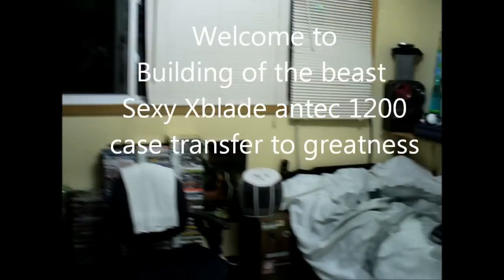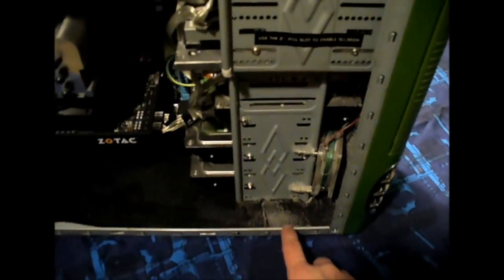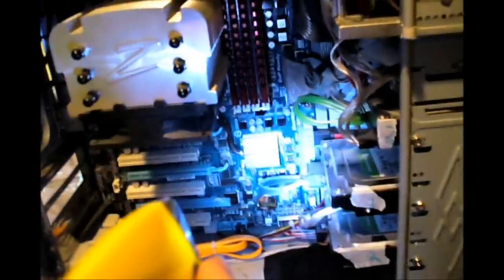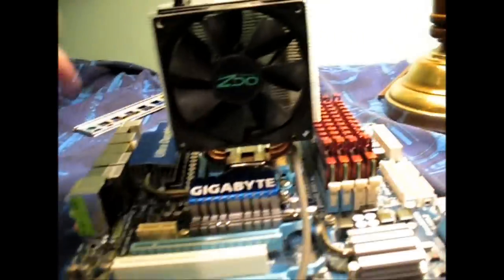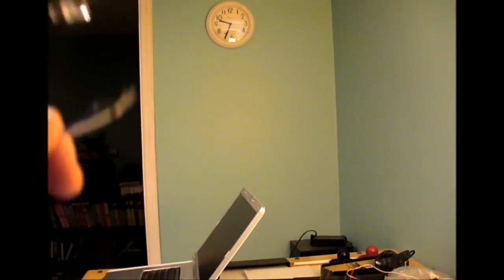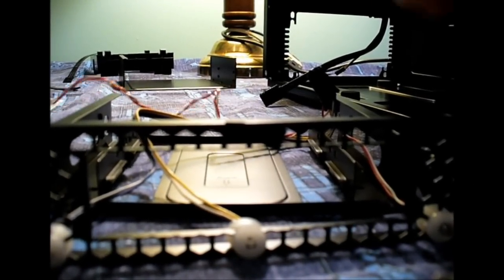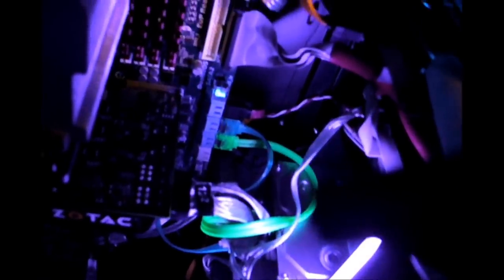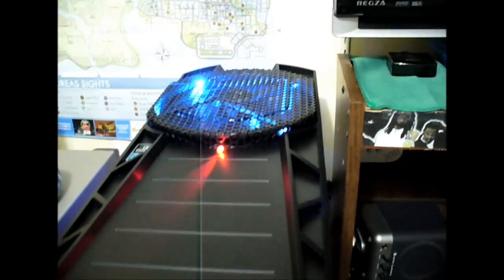Sexy Xblade to Antec 1200 case build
Hey- The day has arrived!! have to modernize my Xblade gigabyte AMD system, to fit more harddrives and components, it will have to be rebuilt into a new case. The antec 1200! Enjoy  this is 6 months overdue, I bought the case waaay before the HST here started here in Ontario canada, From NCIX from Vancouver. it sat for at least 8 months (*WOWW!) until i got enough motivation to build up the beast. This is kind of a Tuturial as well ,
Enjoy and leave ur comments